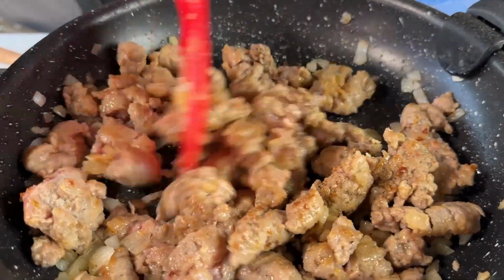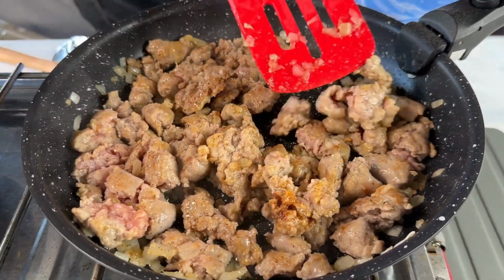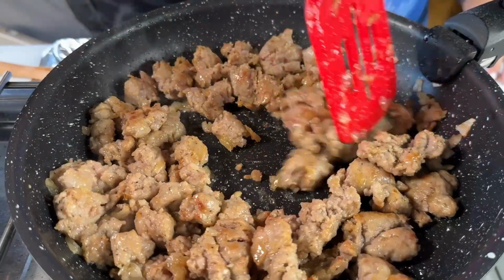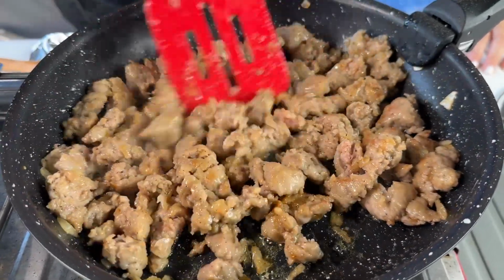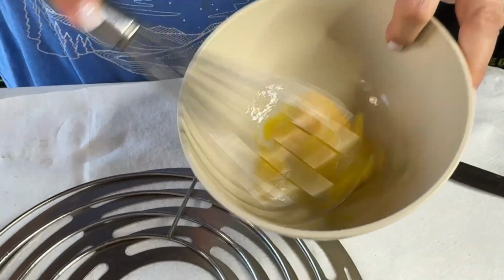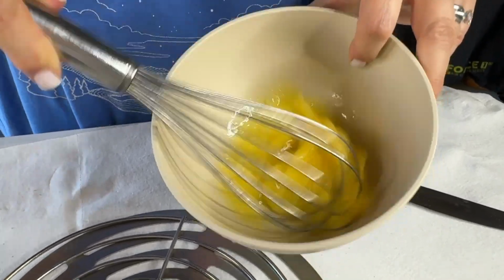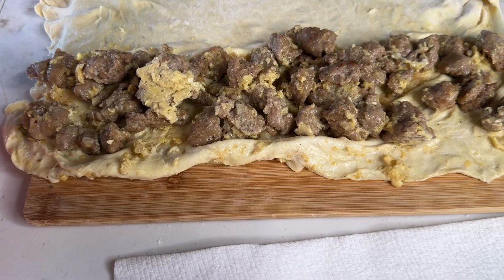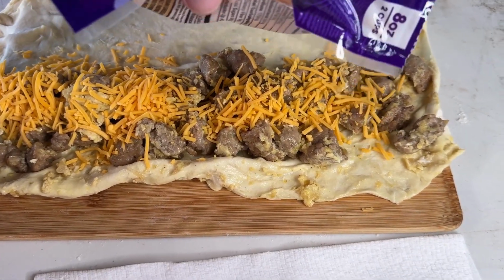SAUSAGE BOMB PASTRY RING - OUTDOOR OMNIA OVEN COOKING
Tools used:
Omnia oven 2L
Silicone liner
Lower baking tray (optional)
Skillet

Ingredients:
1 package (16oz, 1 lb, 454g) Sweet Italian Sausage (I used the Premio brand, feel free to use any brand or hot or mild sausage)
1 sheet of Pepperidge Farm Frozen Sheets Pastry Dough (package contains 2 sheets)
3 eggs, beaten
1 cup (113g) Cheddar, shredded
½ cup (80g) Onion, chopped
1 tbsp (9g) garlic powder
½ tbsp (3.5g) cayenne pepper
Salt & Pepper to taste
Sprinkle of all purpose Flour

Instructions:
In a medium skillet over medium heat, sweat the chopped onions until translucent.
Add the sausage, remove from its casing, and break it up into small pieces with a spoon or spatula. Cook for about 10 minutes, or until fully browned and cooked through.
Stir in the cayenne pepper, garlic powder, salt, and black pepper. Mix well, then remove from heat and set aside to cool.
Lightly dust a clean surface with flour, then roll out a sheet of puff pastry to roughly match the size of the baking pan you'll be using.
Spoon the cooled sausage mixture onto one half of the pastry sheet, leaving a small border around the edge.
Sprinkle shredded cheddar cheese evenly over the sausage.
Carefully roll the pastry into a log, sealing the edges to keep the filling contained.
Gently transfer the log into the omnia oven, shaping it into a ring.
Use a sharp knife to cut small slits around the top of the pastry.
Brush with a beaten egg for a golden finish.
Bake at 200–250°F (93c-121c)for 1 hour, or until the pastry is golden and crisp.
Let cool slightly before slicing. Serve and enjoy!

🍲 Facebook Omnia Oven Group (Edye's Cooking!)

Omnia Gear we use:
Omnia Oven
Omnia Kit (5 products)
OMNIA 6-Pack Silicone Molds for Camp Oven - Set of 6
OMNIA Silicone Mold for Maxi Pan, 3L
Omnia Oven Silicone Mold
OMNIA Silicone Mold Duo
Omnia Oven Muffin Ring
Omnia Oven Baking Rack
Omnia Maxi Pan
Omnia Oven Thermometer
Omnia Non-Stick Pan
Omnia Case EWA
Omnia Bamboo Trivet
Omnia Lifting Handle
Omnia Colored Lids
Omnia Base only
Omnia Cool Bag
Omnia Foil 5 pack
Omnia perforated baking tray

Camp Chef Gear we use:
Camp Chef Everest 2X Propane Stove
Camp Chef Everest 2 Propane Stove
Camp Chef 3 Burner Stove w/Grill Box
Camp Chef Carry Bag for Everest 2 and 2X burner stoves
Camp Chef Fry Griddle
Camp Chef Regulator Hose Kit
Camp Chef Folding Side Shelf
Camp Chef 3 Burner Griddle

Other gear you see in our videos:
Coleman Cascade 18
Martin 2 Burner Propane Stove
Coleman PowerPack Propane Stove
Weber Q2200 Propane Grill
KitchenAid Cordless 7 Speed Hand Mixer
Cheapy Handheld Wireless Mixer
Cheaper thermometer for Omnia Oven (works just as well)

The information contained in the multimedia content (“Video Content”) posted represents the views and opinions of the original creators. The Video Content has been made available for informational and educational purposes only. We (Stu and Edye) hereby disclaim any and all liability to any party for any direct, indirect, implied, punitive, special, incidental or other consequential damages arising directly or indirectly from any use of the Video Content, which is provided as is, and without warranties.